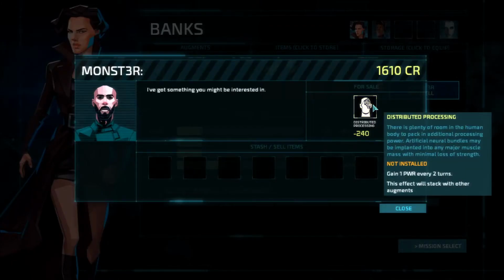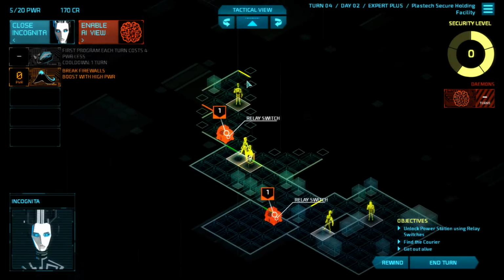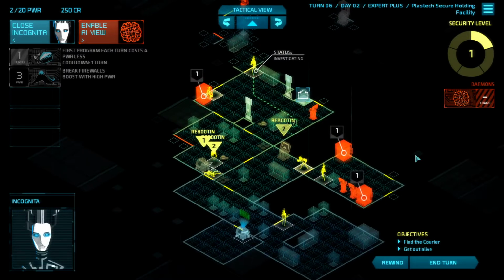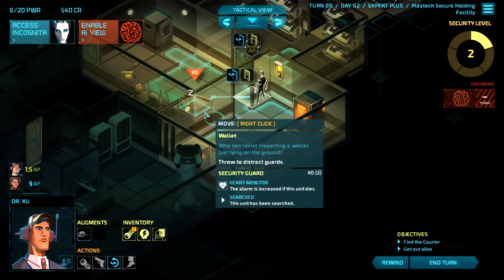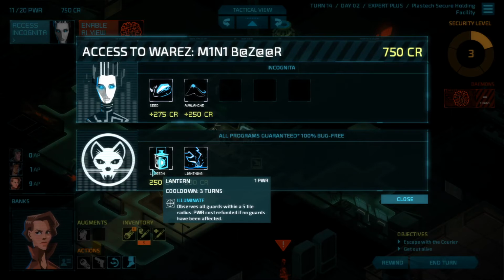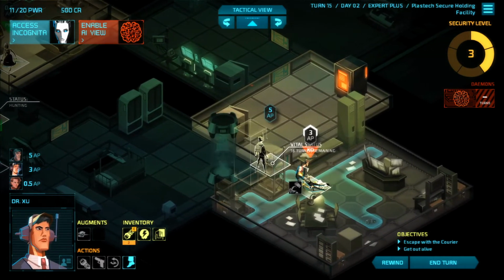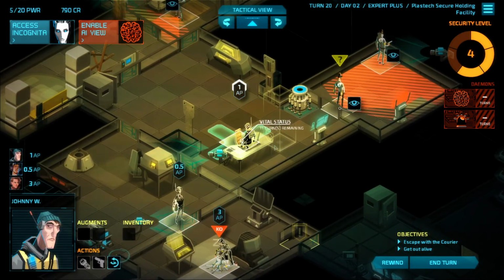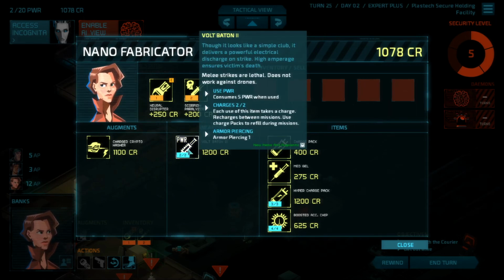Keeping 4 guards pinned is pretty strong (Invisible Inc Expert+ AGP PE MM)